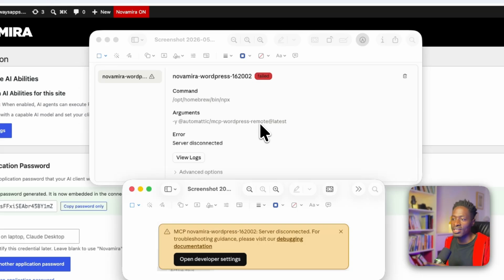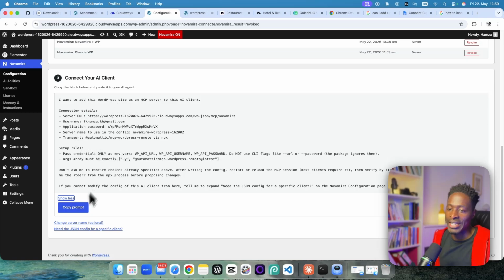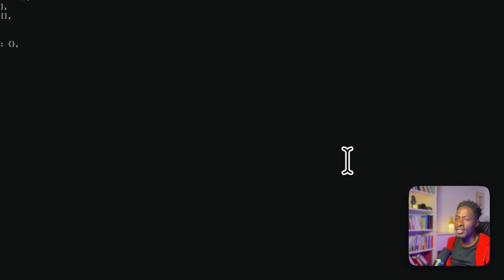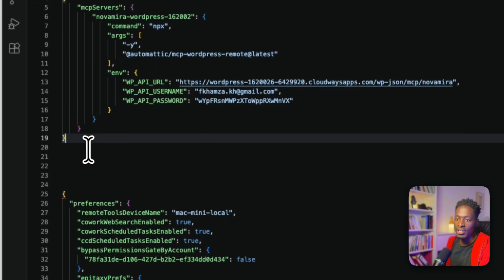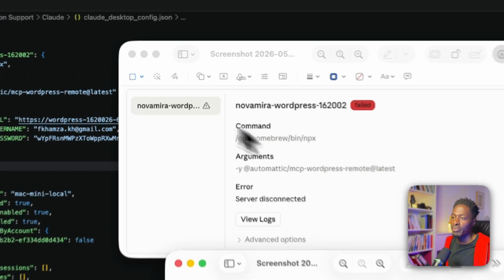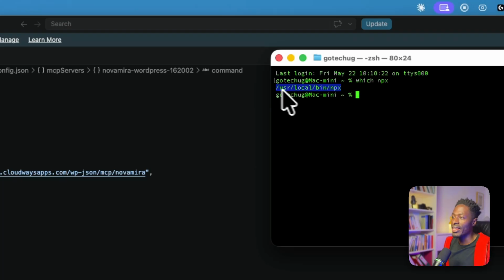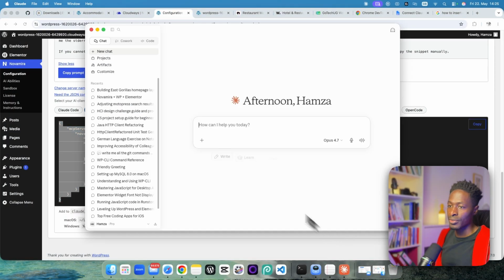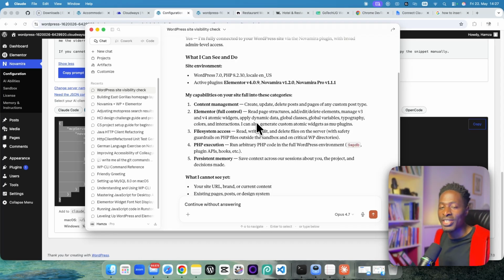Fix Claude Desktop MCP Failed Error + Novamira AI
Is your Novamira AI + Claude desktop is failing when setting up MCP servers in Claude Desktop on macOS? In this quick tutorial, I show you exactly how I fixed it and then connect Novamira AI to Claude Desktop step by step.
Tip: also make sure you have an SSL installed on the WordPress application regardless if on stating or production environment.